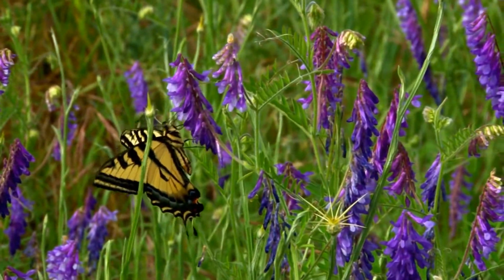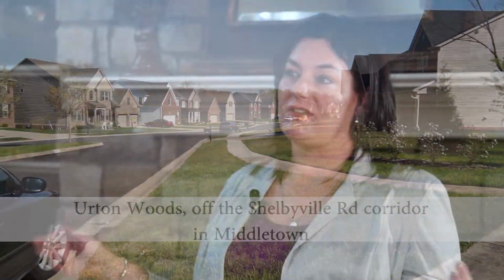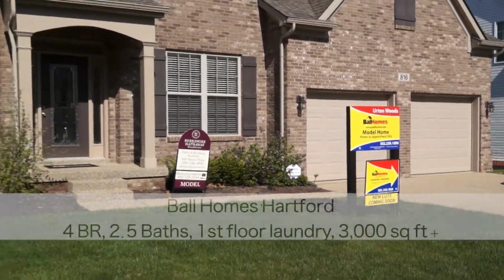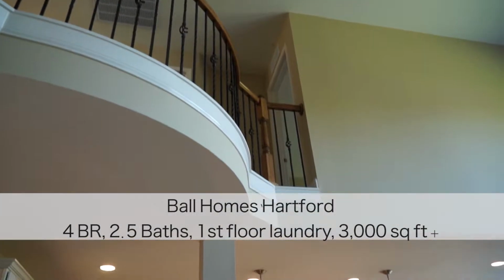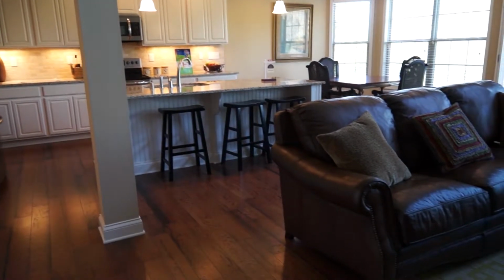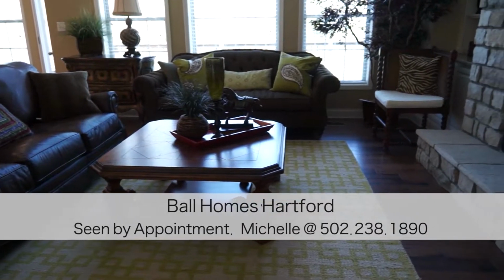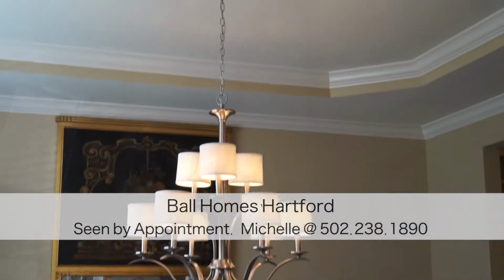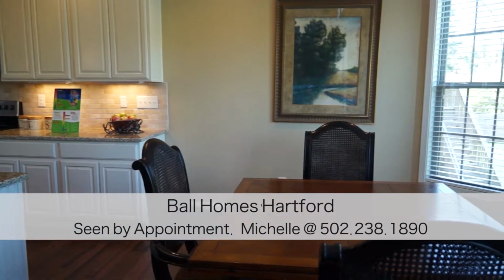YKH EP 39 Seg 2